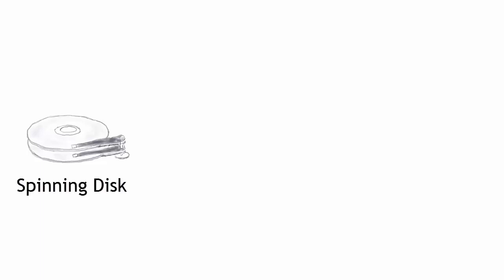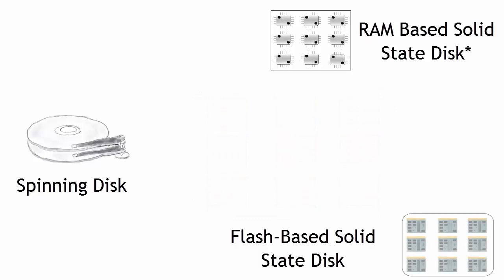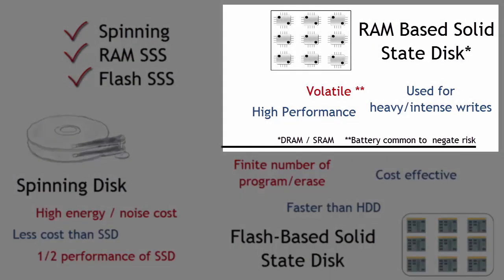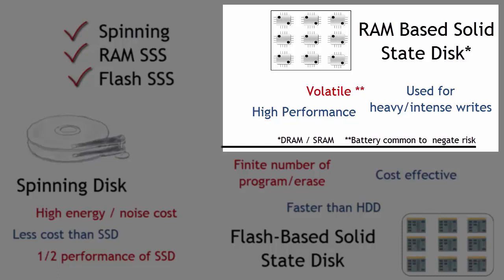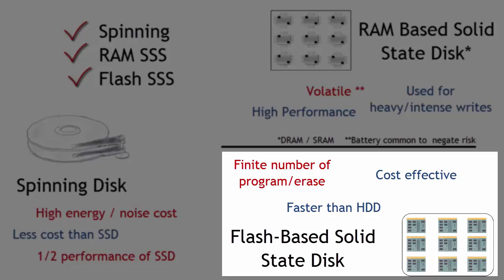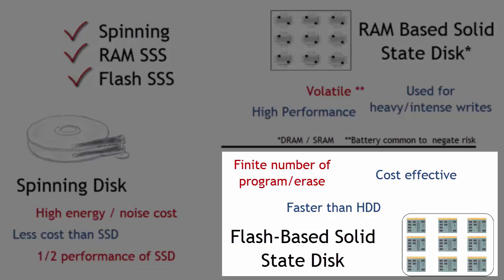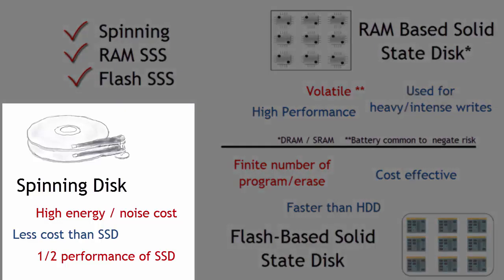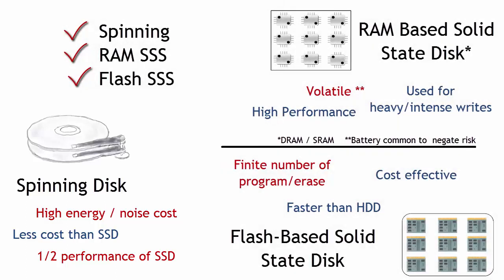Storage spinning to FLASH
Explore the differences between SSD, HDD and FLASH disk.  Look at some of the PROS and CONS of this technology.